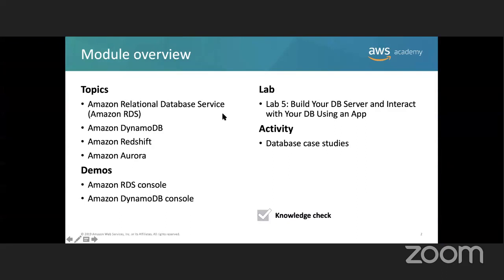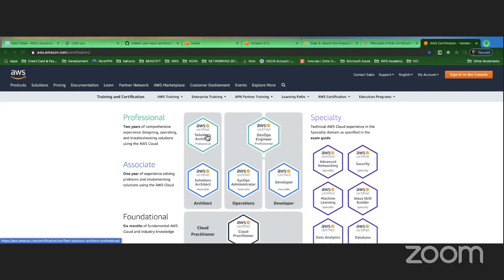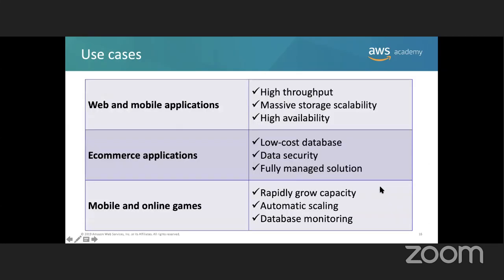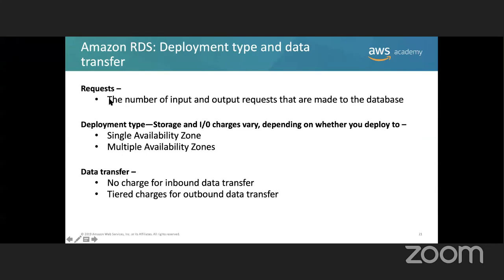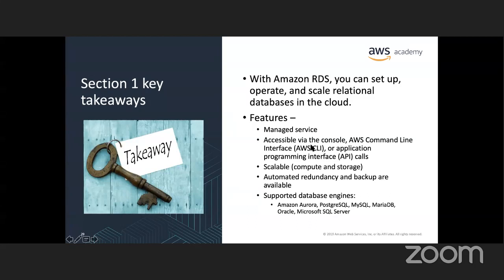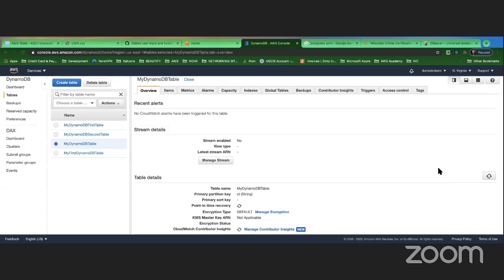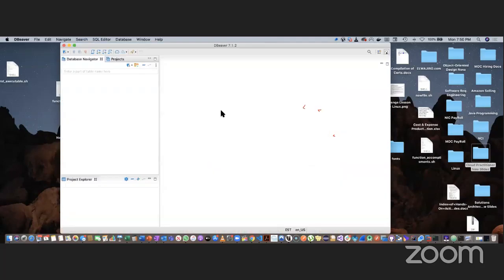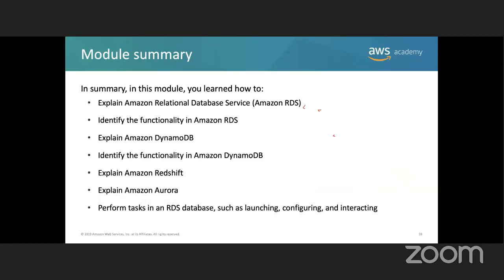AWS Cloud Practitioner: Module 8 - Databases